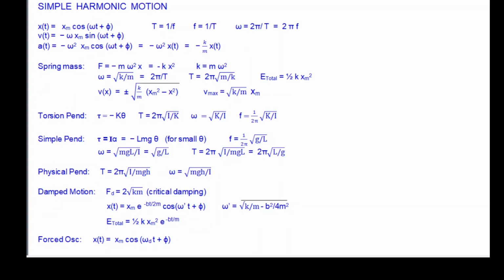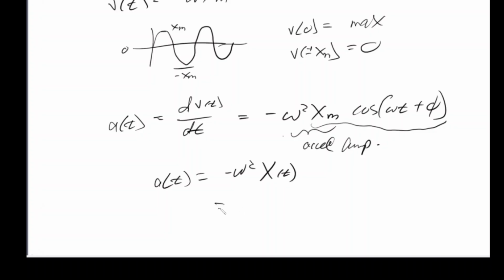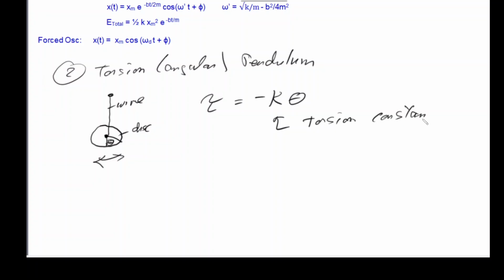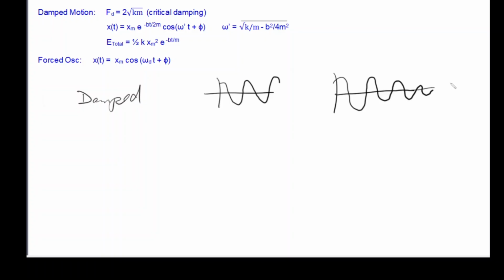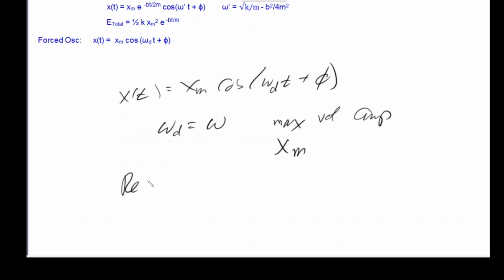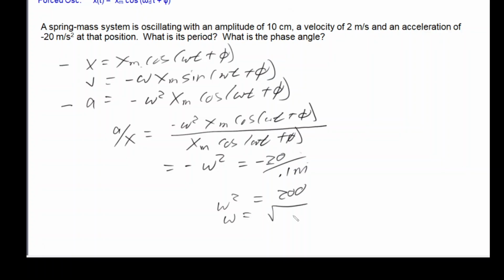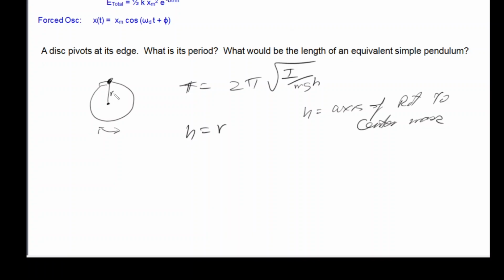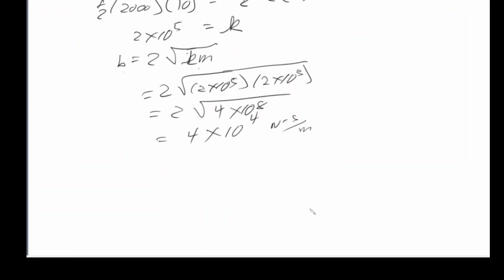Simple Harmonic Motion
00:01 Simple harmonic motion
00:53 Equation of simple harmonic motion
02:22 Definition of terms
03:30 Graphs of simple harmonic motion
05:07 velocity in simple harmonic motion
07:24 Acceleration in simple harmonic motion
09:05 Spring mass oscillator
12:04 Energy in a spring mass oscillator
15:35 Torsion pendulum
17:49 Simple pendulum
21:53 Physical pendulum
23:09 Uniform circular motion
24:11 Damped harmonic motion
31:35 Forced or driven harmonic motion
32:37 Resonance
33:43 Sine vs cosine equations in simple harmonic motion
35:29 Phase angle
36:38 Solved problems in simple harmonic motion, pendulums, energy and damped motion.